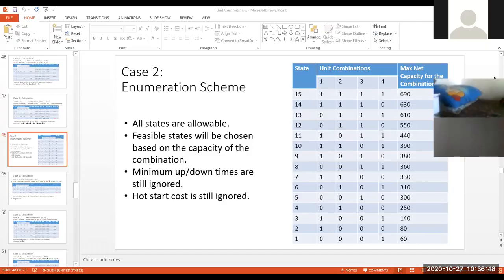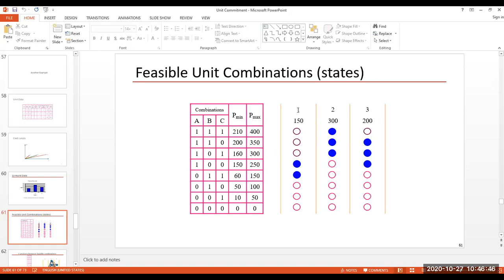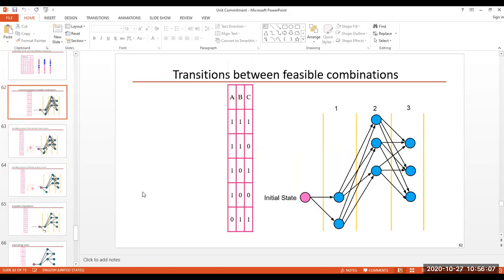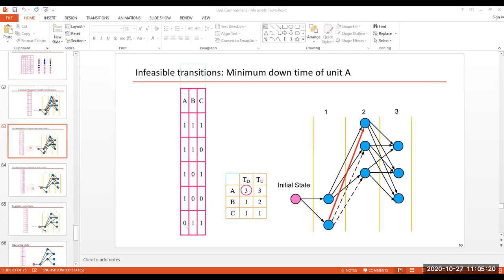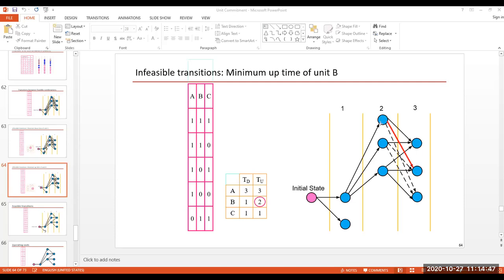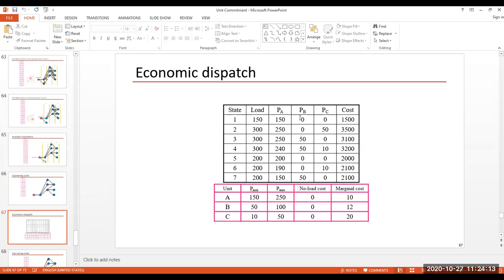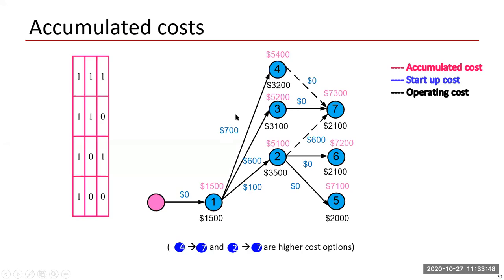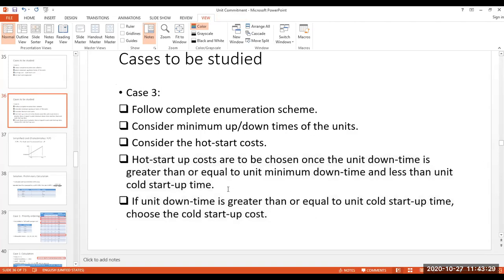Unit Commitment Lecture 6